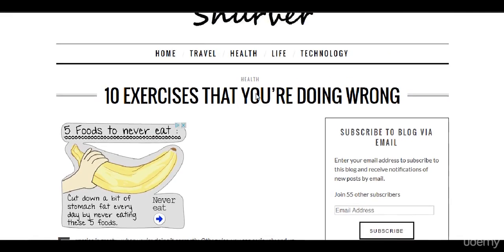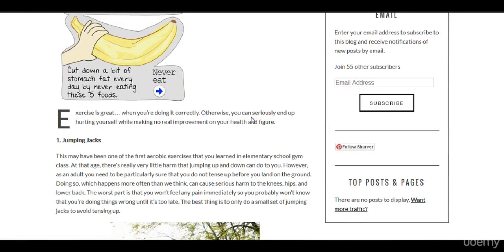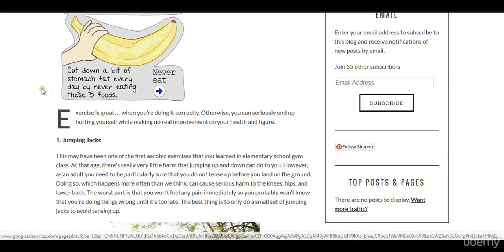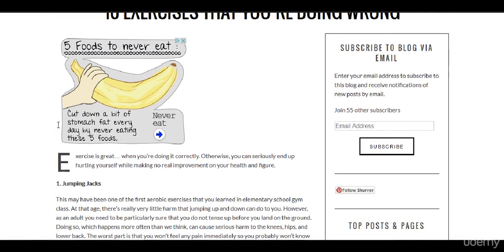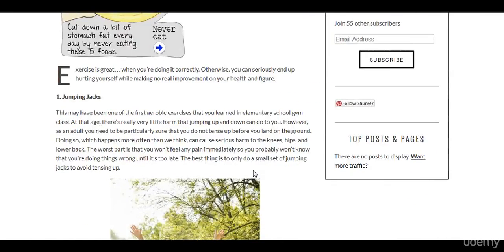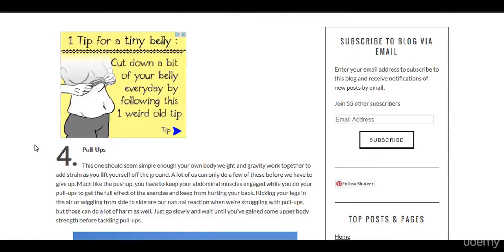5 The Click Through Rate CTR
5   The Click Through Rate CTR

How I Made Over 100k in Adsense in ONE Year! [GLODLS]\#2 - The Complete Adsense Guide